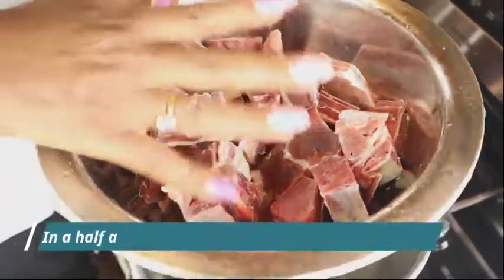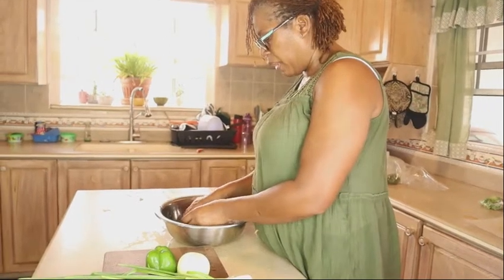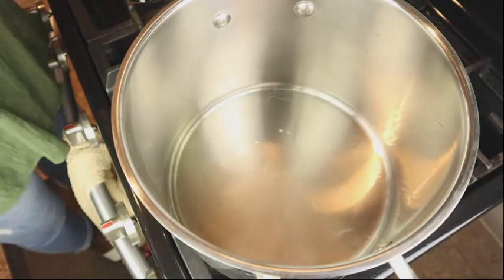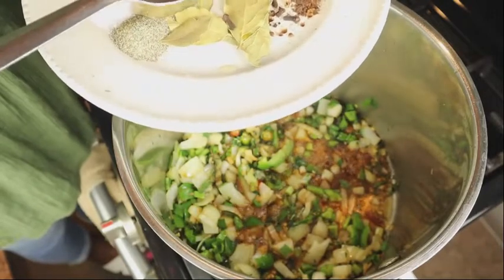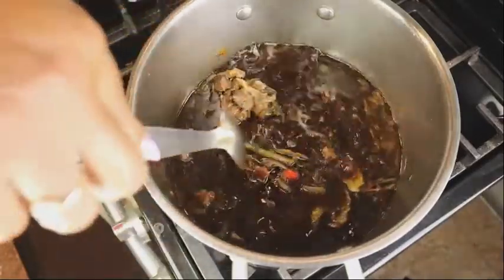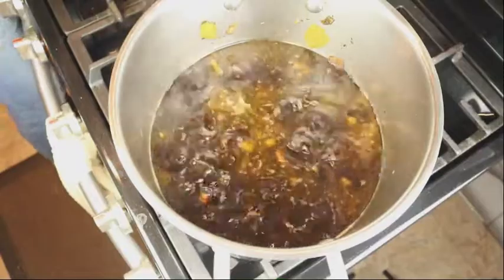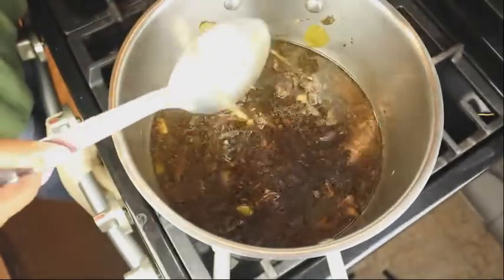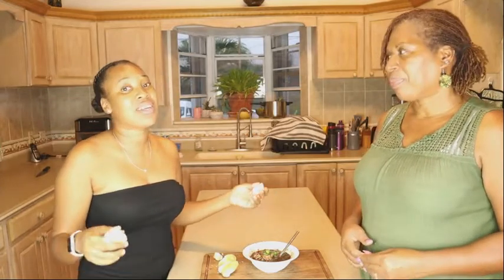Our Antiguan Kitchen : How to make Antiguan Goat Water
In this episode of Our Antiguan Kitchen, we share our recipe for Antiguan Goat soup. Its delicious and so easy to make. Please let us know if you make it and enjoy it yourself.

INGREDIENTS
2 lbs Goat Meat (Mutton)
3 cups Water (for making broth)
3  cloves
3 Bay leaf
3 Garlic Cloves
2 small seasoning peppers (scotch bonnet)
1 Bell pepper
1 tbs browning
1/4 cup brown sugar
Thyme
1 small onion
2 stick of celery
1 tbs Basil
2 Maggie seasoning mix
1 1/2 cup of flour
1 tablespoon of butter

For Roux
1/4 flour
1 1/2  water